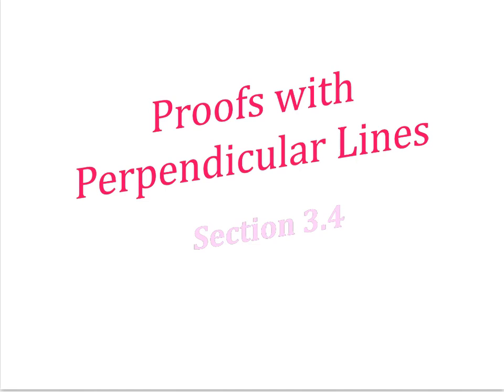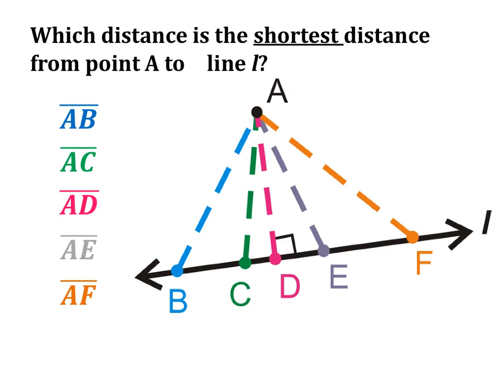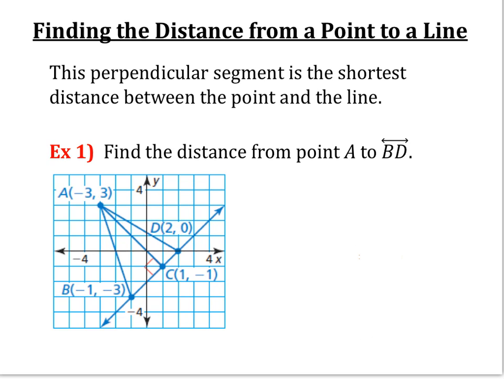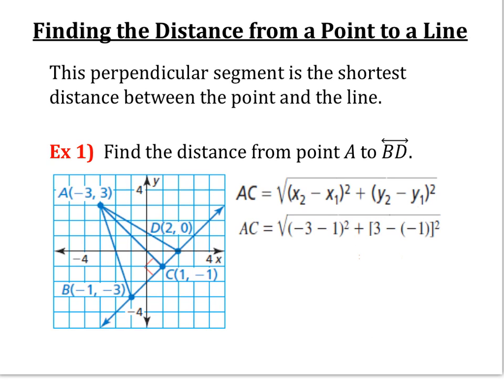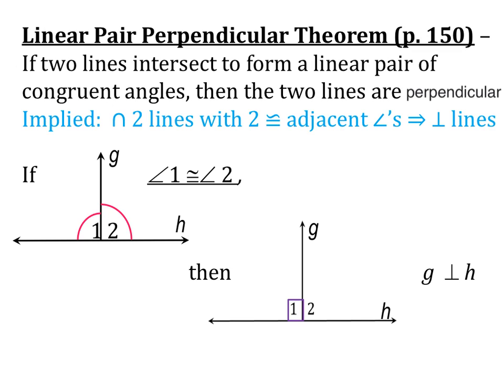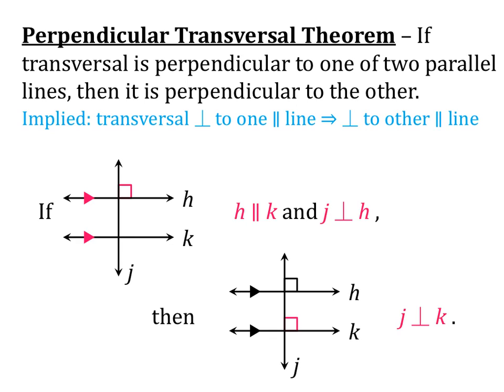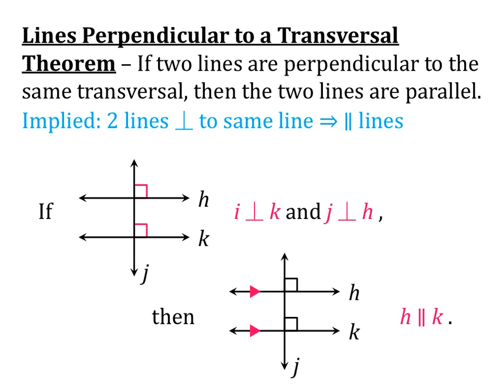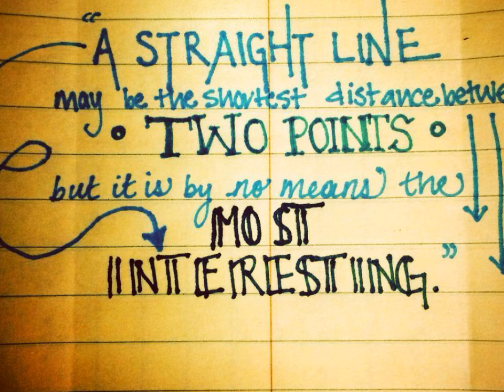N 3.4 Proofs with Perpendicular Lines